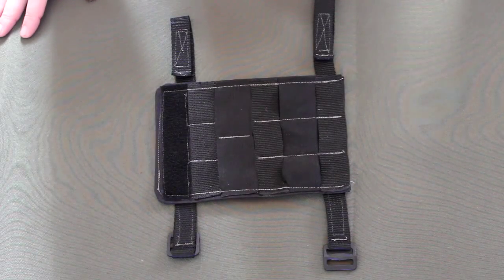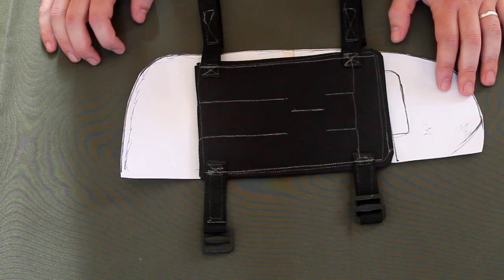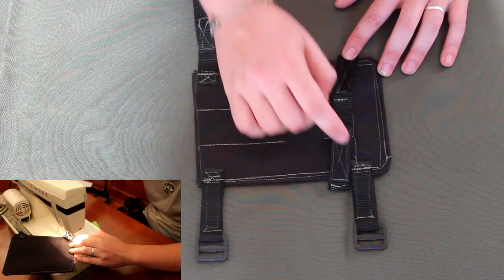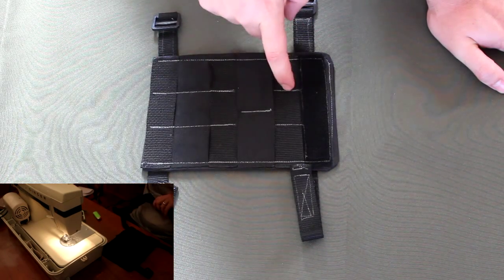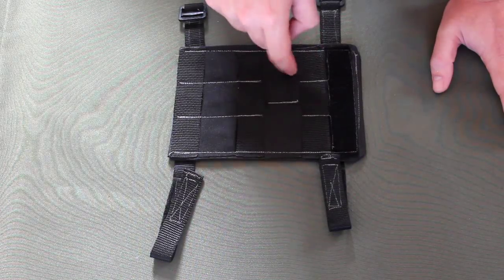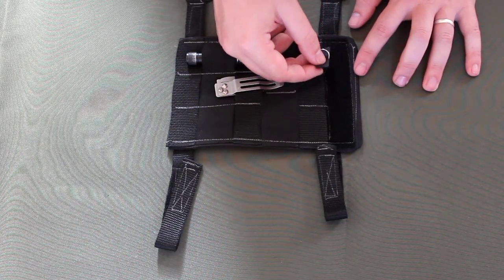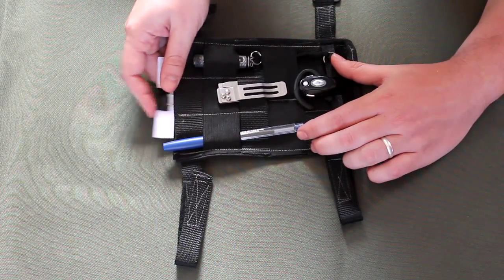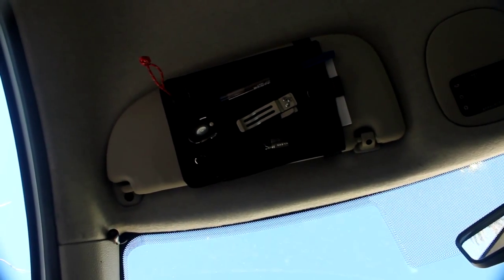DIY Sewing: Tactical visor panel & Setup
Finally I'm able to post one of my sewing projects... I think that explaining with the end product, showing some footage of the machine working and making separate videos on the details (box stitch, securing velcro, sewing molle) its easier, faster and more understandable for you.

I've been using this bad boy for 3 days or so. and I can be more in love with something... It holds all my little thins that I always need in the car. And even more, if I left hanging the Fenix flashlight from the first velcro it serves as an amazing map light.

It's a really simple project,even one to start learning... It took me about 1.30 aprox hours to complete it... But I was also managing the camera, lightning, etc. so probably it would take me less if I don't do that.